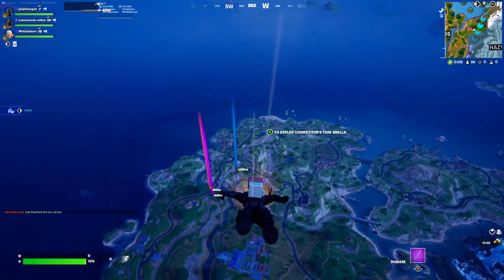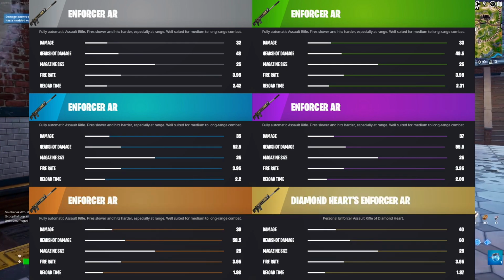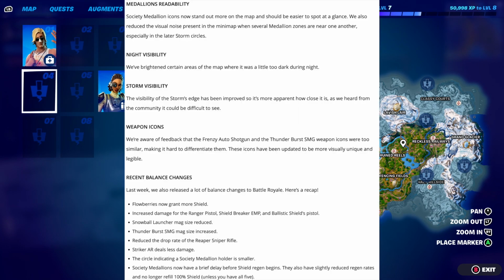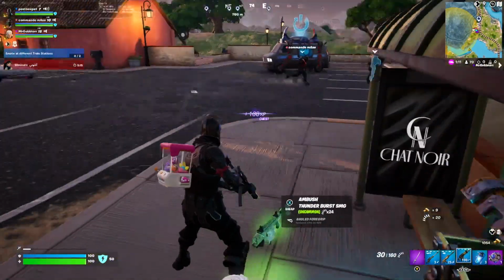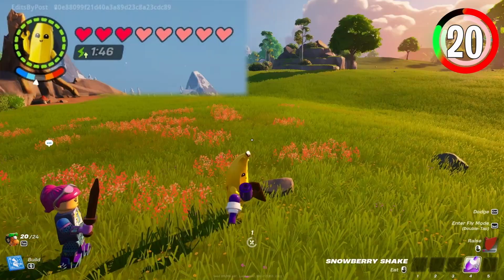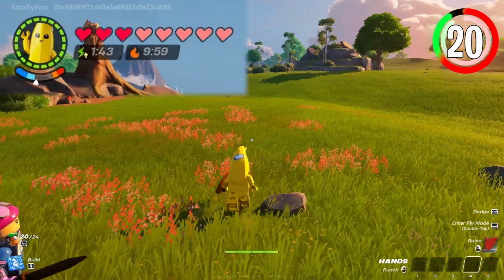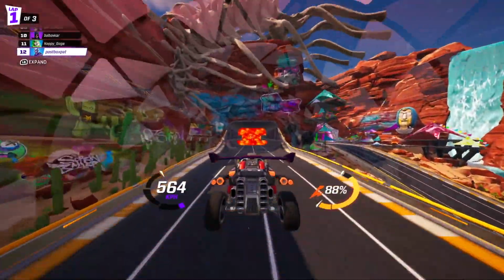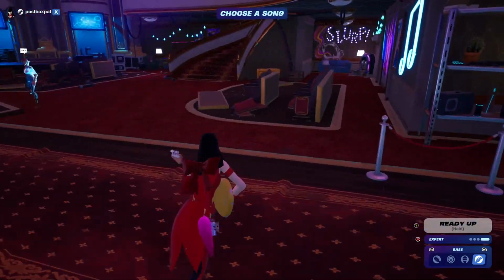NEW Fortnite Update SECRET'S & What is Next...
🖼My Fortnite Creative Maps:
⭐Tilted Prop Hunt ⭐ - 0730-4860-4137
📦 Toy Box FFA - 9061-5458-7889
7️⃣ IO VS THE SEVEN - 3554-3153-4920
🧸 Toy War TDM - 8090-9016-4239